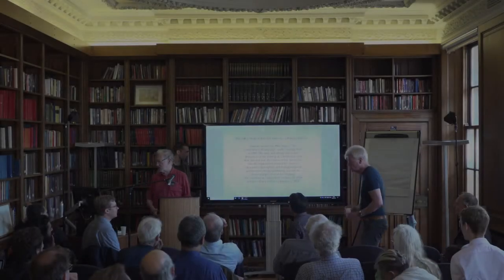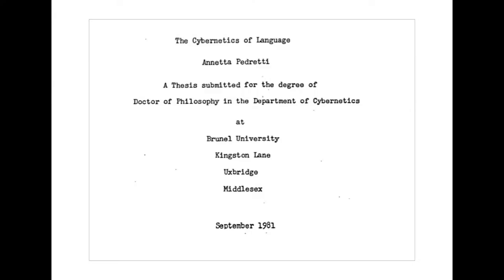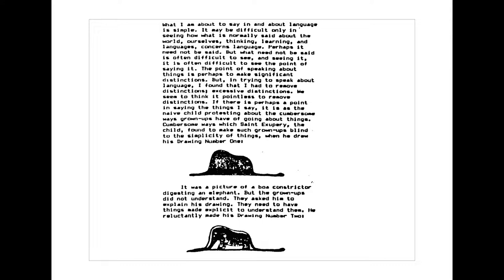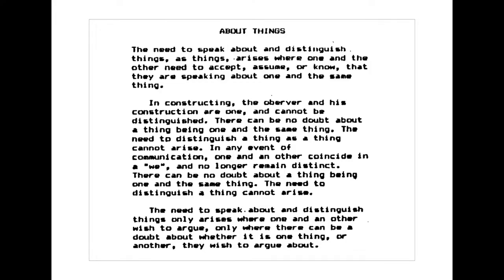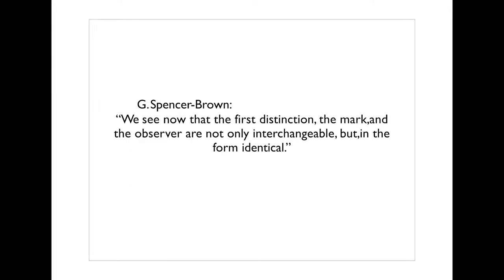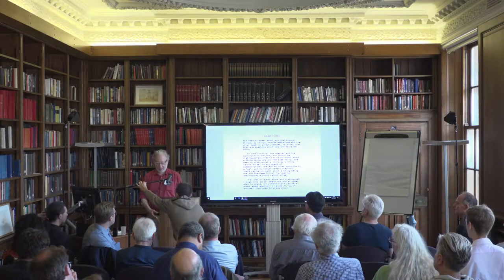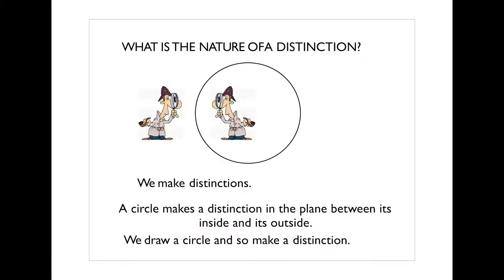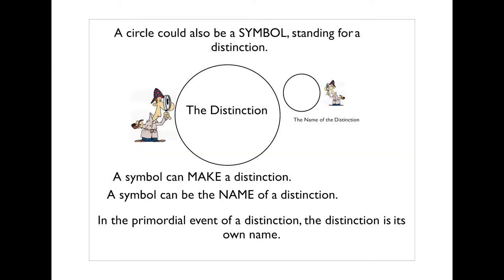Keynote: Explorations in Laws of Form — Louis H Kauffman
This talk will discuss a number of mathematical and philosophical excursions I have had in relation to Laws of Form.
The remarks in the talk fall into the following categories.
0. The mark and the observer are, in the form, identical.
1. Mathematics is about what a distinction would be if there could be a distinction.
2. Arithmetic in the form.
3. Transfinite arithmetic in the form.
4. Idemposition, contiguity and the Four Color Theorem.
5. Imaginary Values, Iterants, Eigenforms, Complex Numbers and Clifford Algebras.
6. Modulators, stable states and transitions. Imaginary values in the transition of form.
7. Re-entry forms and Lambda Calculus.